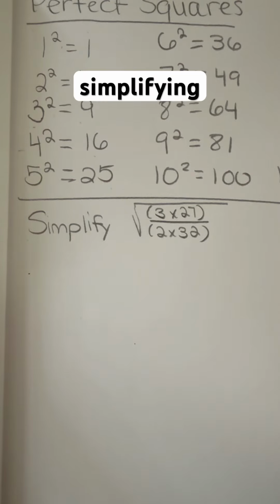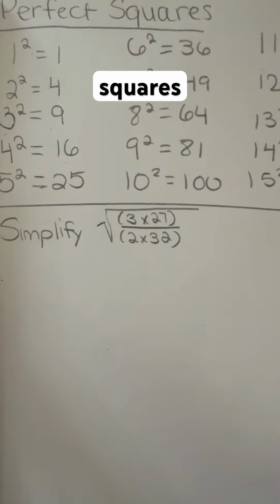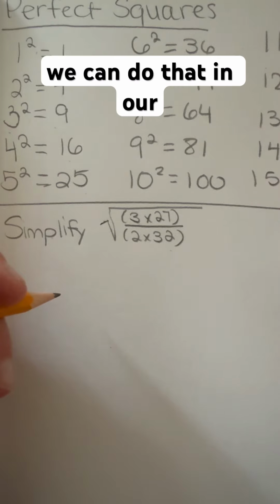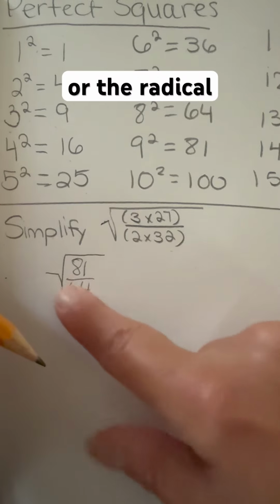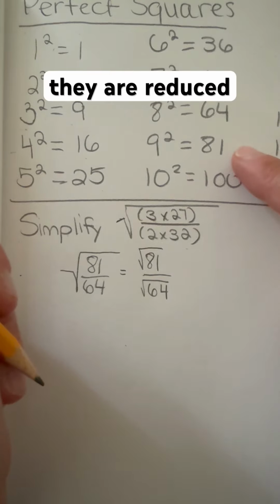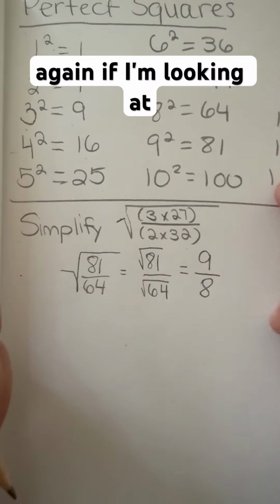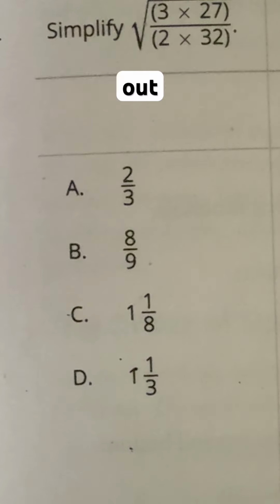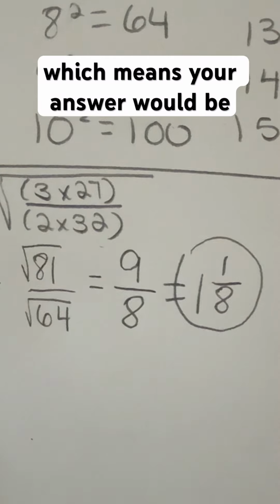ASVAB square roots